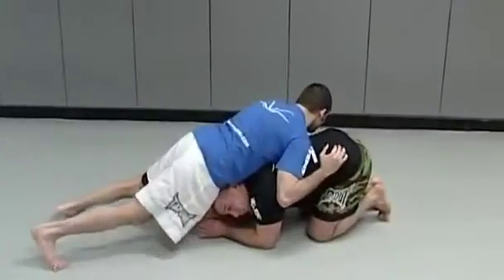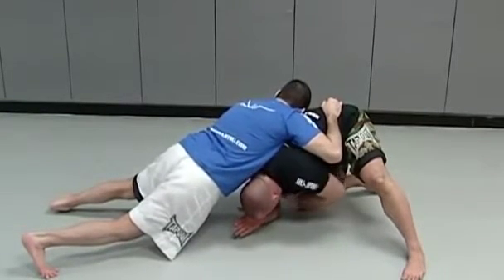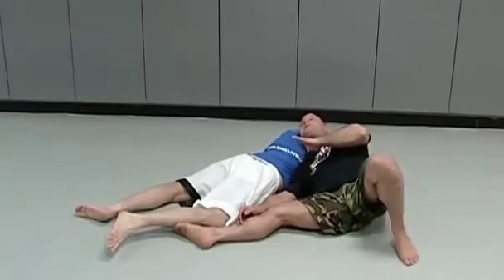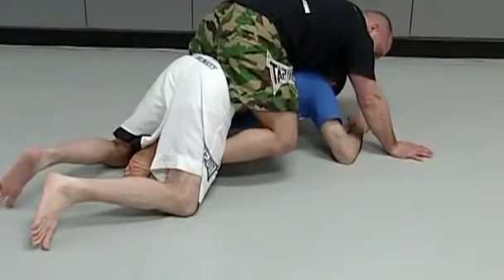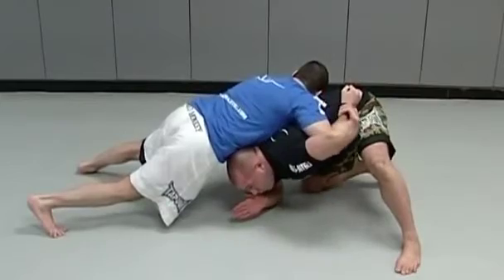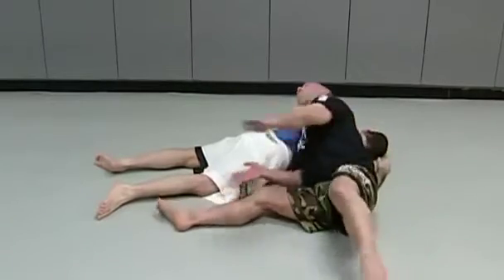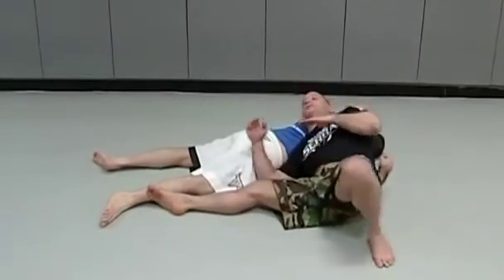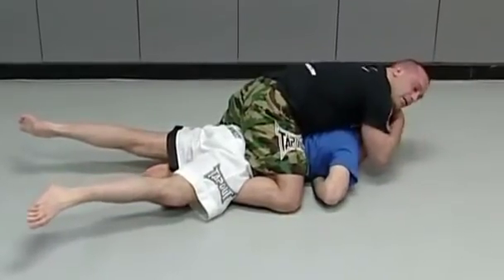47_P4_Matt Sera Nogi - Duck Under